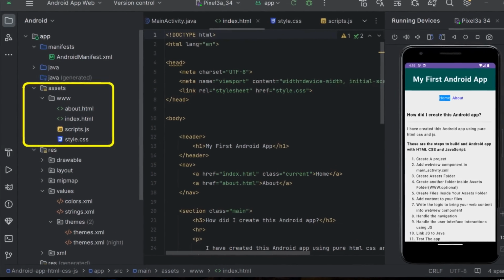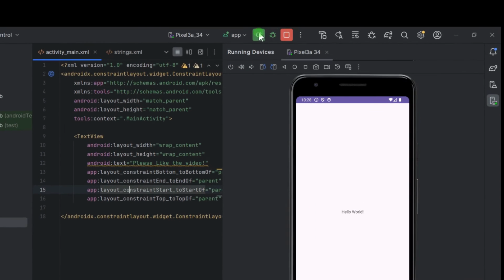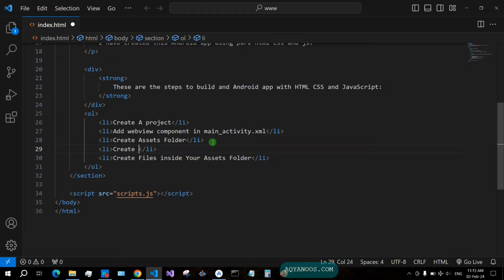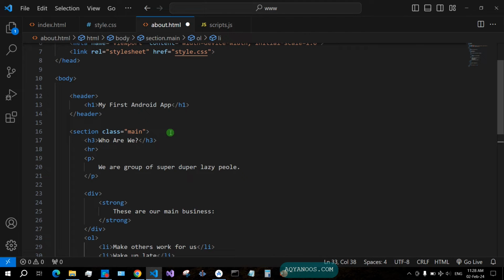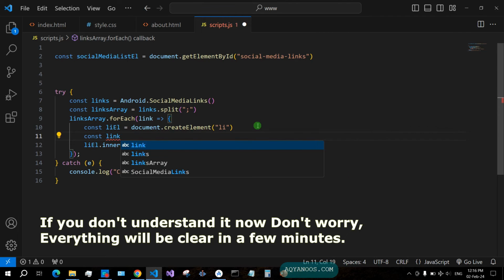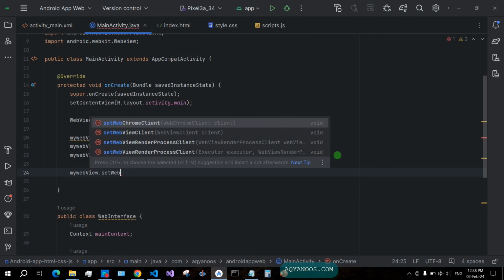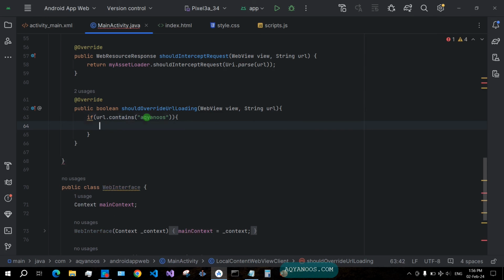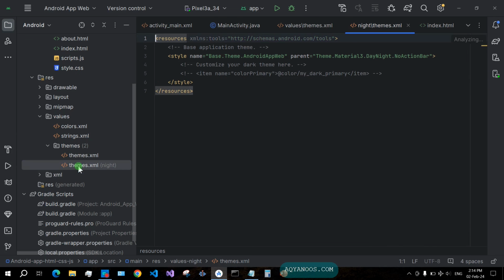How to Make Apps with HTML, CSS & JavaScript in Android Studio? Full Course with Source Code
Learn how to create  an Android App Using HTML CSS and JavaScript inside Android Studio. Step by step guide and tutorial for beginners.  No prior programming or coding experience required! Follow along with the video and you will build your first mobile app in 1 hour Without any Third-party Library or Framework. With the source code. Write your questions in the comments and I will answer as soon as possible.

Explore our channel. Enjoy learning new things by watching our free video courses.